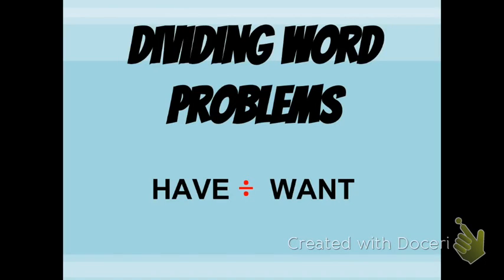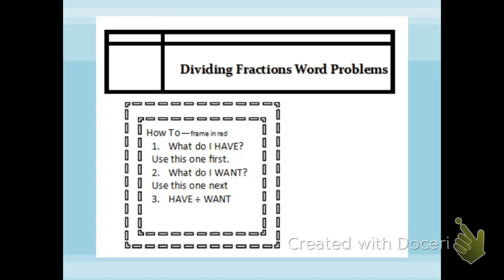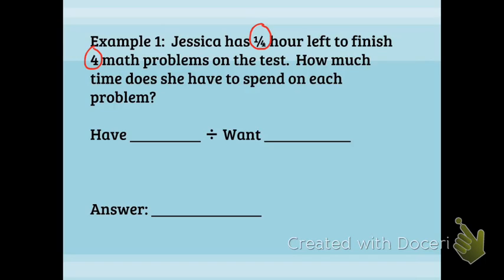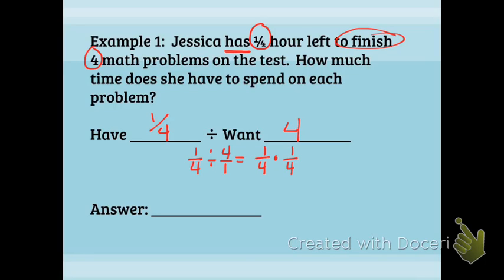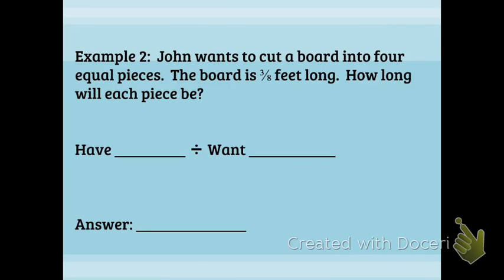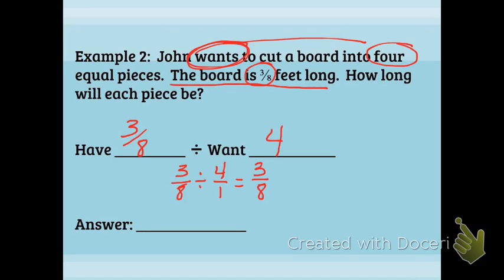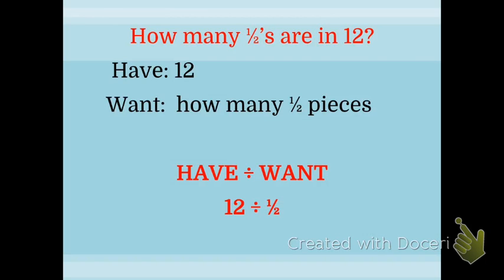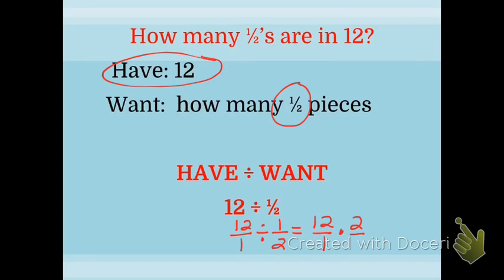dividing fraction word problems